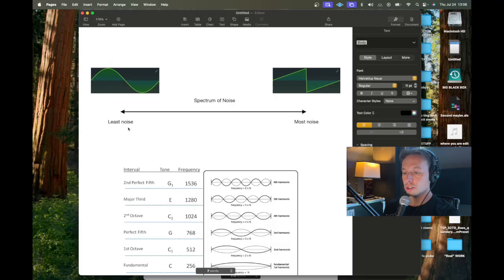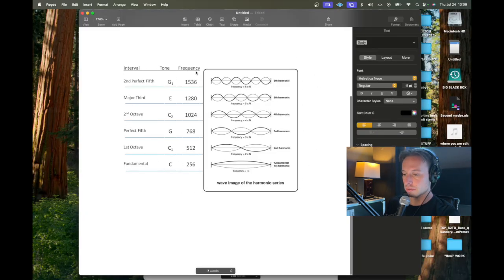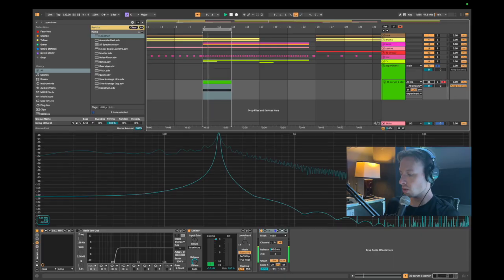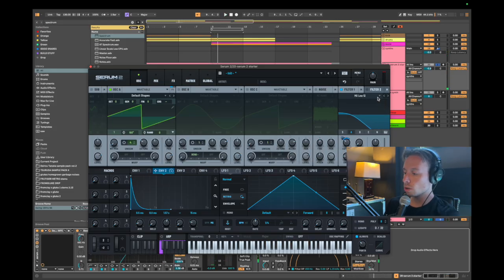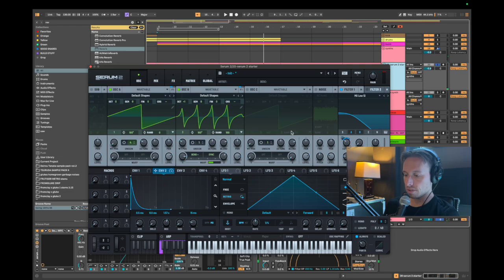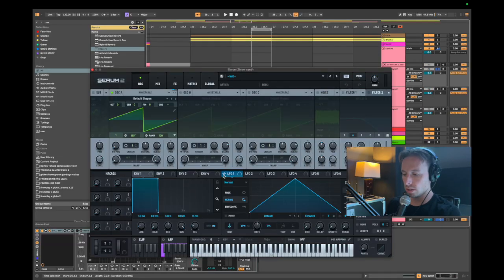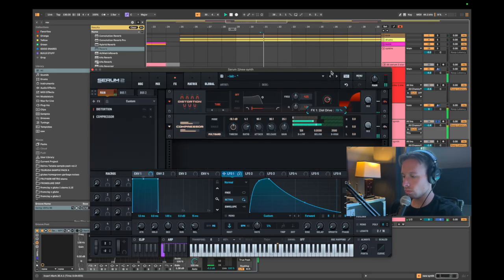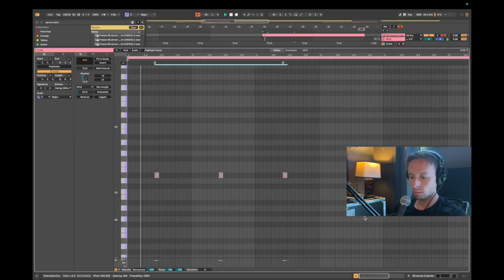WHAT IS PITCH VS HARMONICS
In this video, we turn up on some knowledge big dawg. Fr fr I spell it out for you knuckle draggers, pitch is NOT the same as harmonics. Even though we use the same vocab, it's two different parts of the same puzzle. Hahah dammmn bro if you only you really understood what I'm trying to spit here. I know don't do the best job of it in this video but no cap ya boi has got some business to attend to.